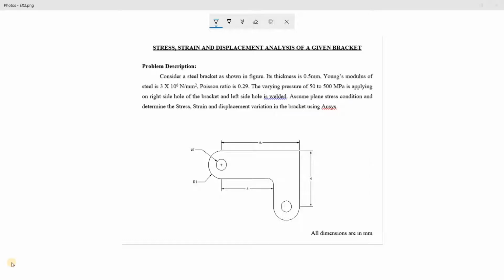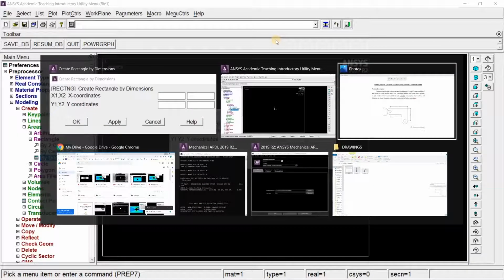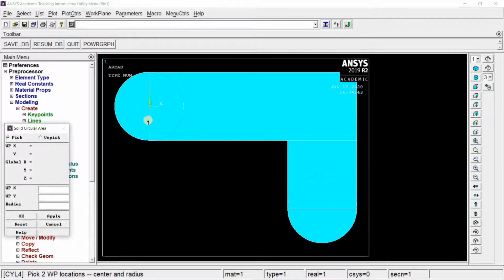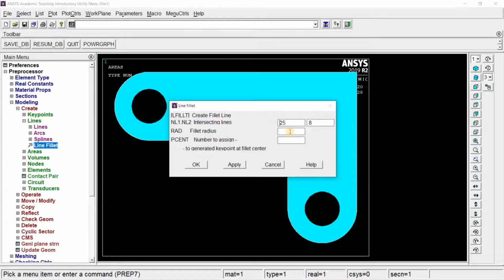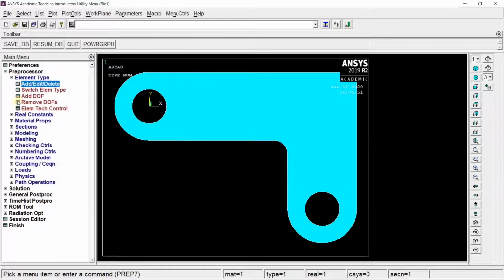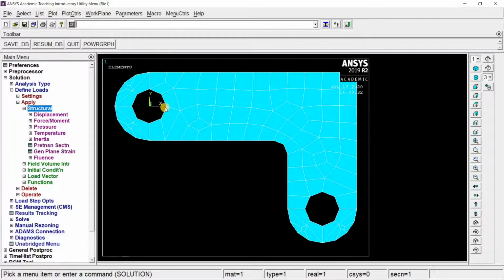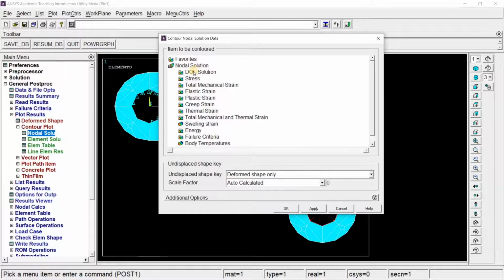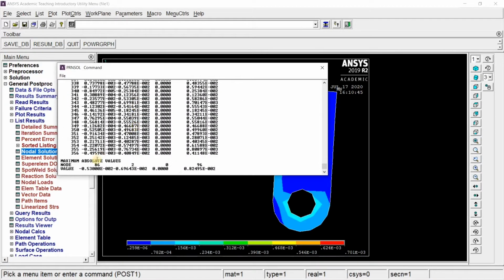STRESS, STRAIN AND DISPLACEMENT ANALYSIS OF A BRACKET | ANSYS MECHANICAL